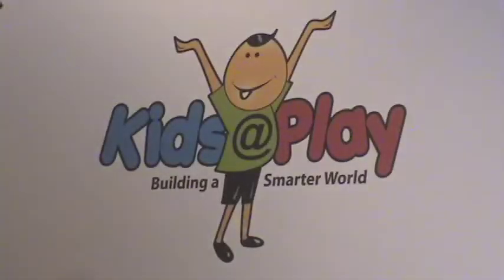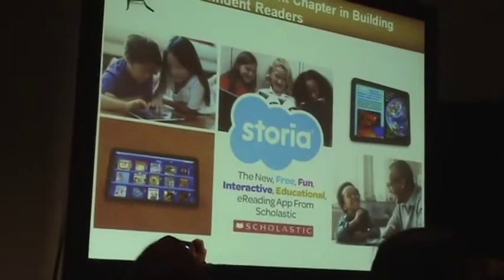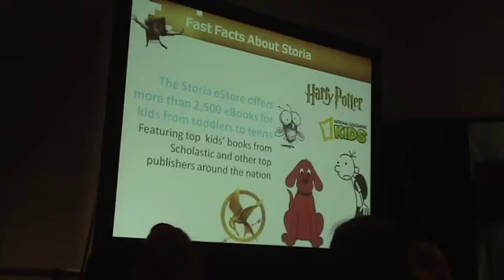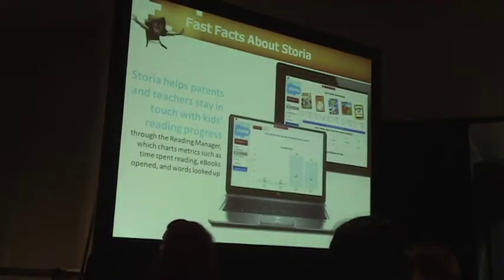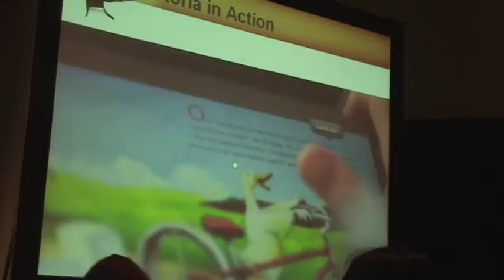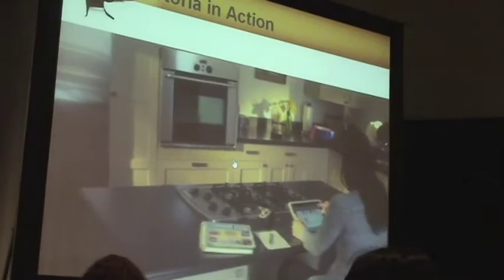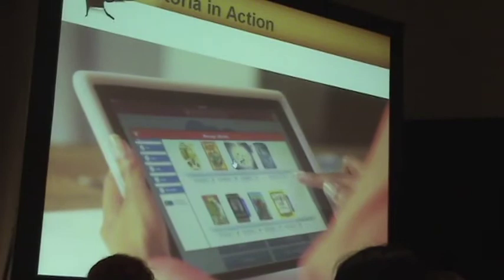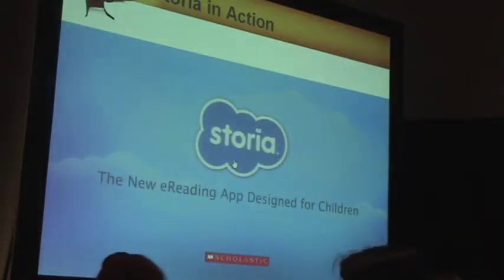20130109 Kids@Play Dani Nadel from Scholastic for Storia